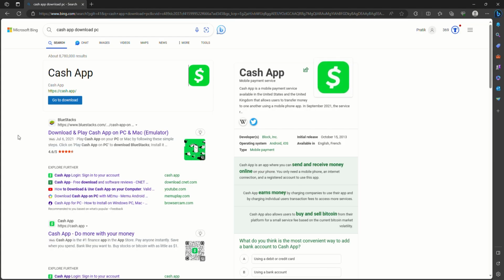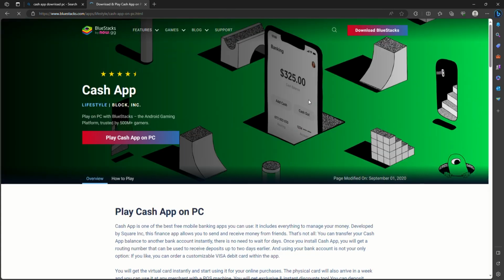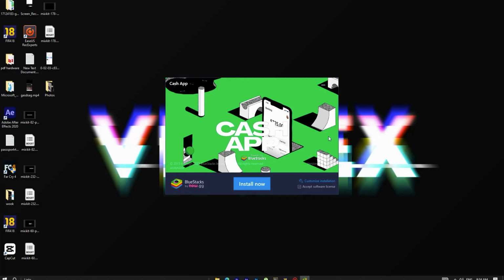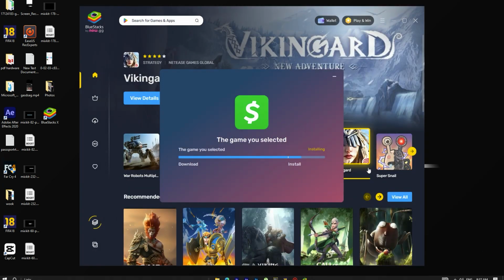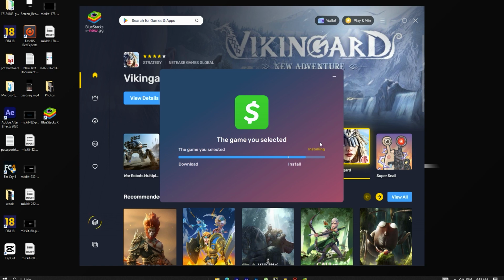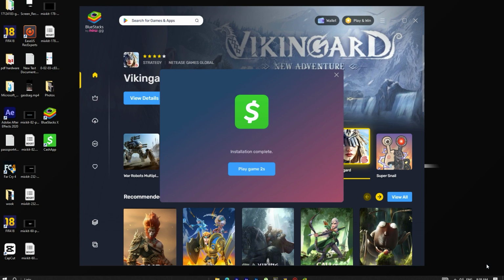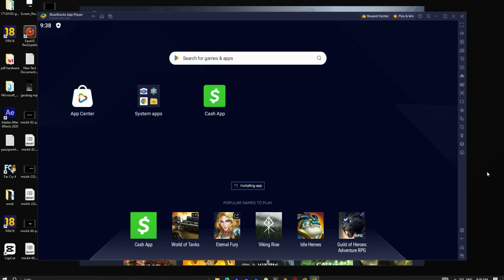How to Download CashApp on PC (2023)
Learn How to Download CashApp on desktop.
Learn how to easily download and install CashApp on your PC in this step-by-step tutorial! Whether you're using Windows or Mac, we'll guide you through the process so you can enjoy the convenience of CashApp on your computer.